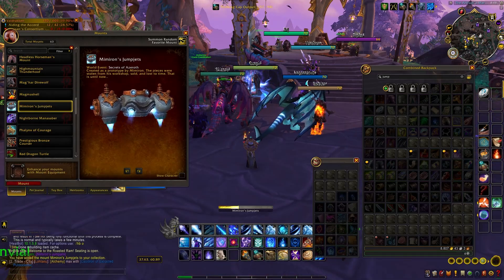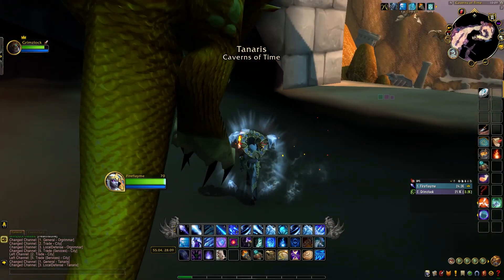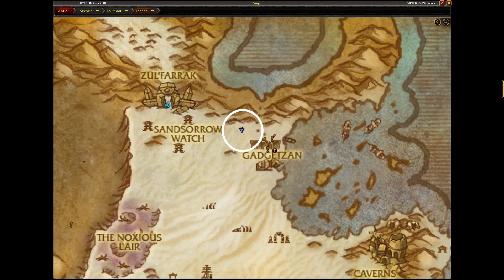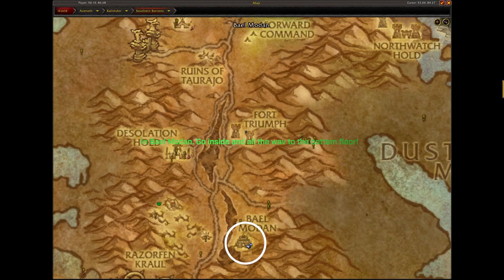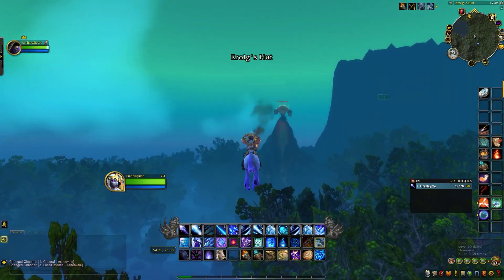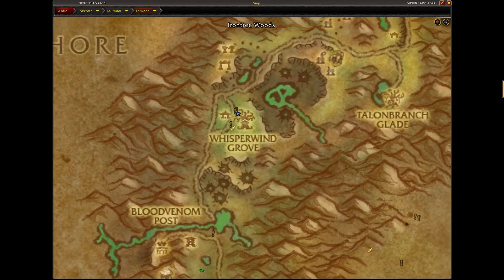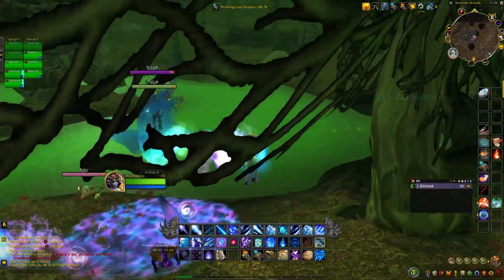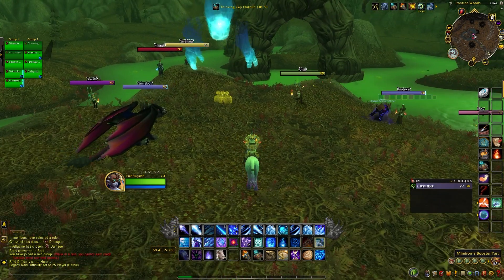Mimiron's Jumpjets Secret Mount Guide | Secrets of Azeroth Event Guide 10.1.7 | WoW Dragonflight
There is yet another side to the Secrets of Azeroth Event! This one leads us to a pretty cool mount to collect.

In this guide, we will discuss step two to getting the Mimiron's Jumpjets Secret Mount in World of Warcraft Dragonflight, patch 10.1.7 for the Secrets of Azeroth Event!

*WAYPOINTS*
Crashed Rig - /way Tanaris 48.1, 26.4
Thousand Needles - THERE ARE A LOT so no waypoints listed - just follow the arrows on top of the needles if you'd like to collect the scraps!
Razorfen Kraul Instance - /way Southern Barrens 41.0, 94.6
Bael Modan - /way Southern Barrens 50.1, 86.6
Wailing Caverns Instance - Nothern Barrens top of the map (FAR NORTH)
Dreadmist Peak Easter Egg Clue - /way Northern Barrens 41.7, 39.3
Thunder Peak - /way Ashenvale 47.9, 38.3
Bloodvenom Falls - /way Felwood 42.0, 46.0
Whipserwind Grove - /way Felwood 44.2, 28.4
Irontree Woods - /way Felwood 50.6, 26.0

*TIMESTAMPS*
Intro 0:00
SPOILER WARNING 00:12
Where to Start 00:29
Crashed Rig Clue 01:11
Thousand Needles Clues 01:23
Razorfen Kraul 01:45
Bael Modan 01:58
Wailing Caverns 02:05
Dreadmist Skip 02:21
Thunder Peak 02:41
Bloodvenom Falls 02:58
Whipserwind Grove 03:19
Irontree Woods 03:29
Kill the Boss 04:06
Loot the Part 04:18
Outro 04:45